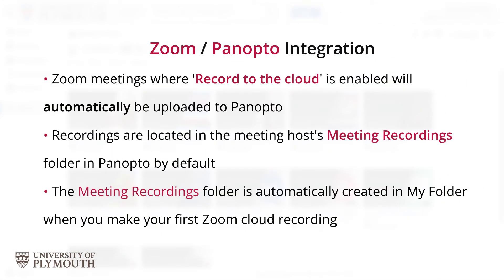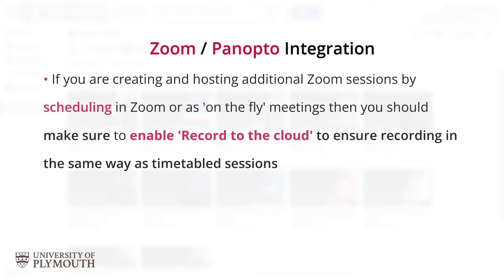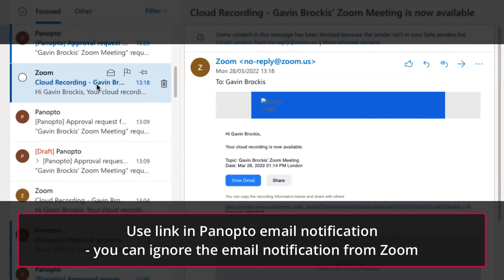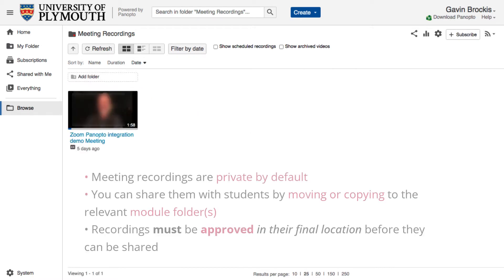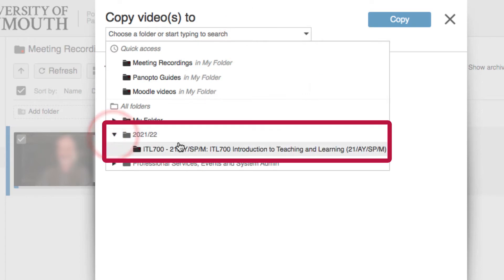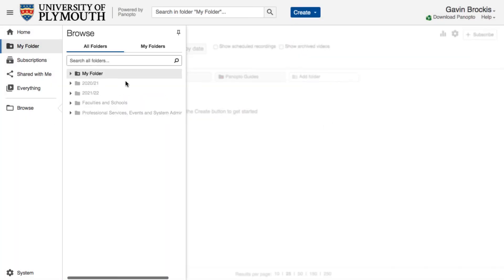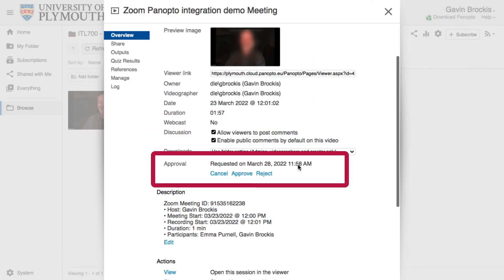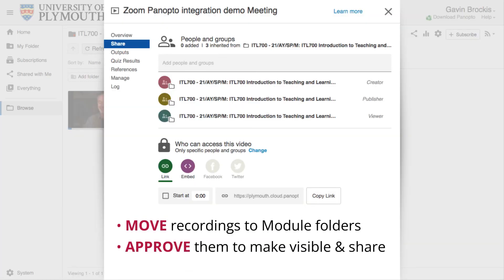Making Zoom recordings in Panopto available to students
Learn how to make your recorded Zoom sessions in Panopto available to your students.